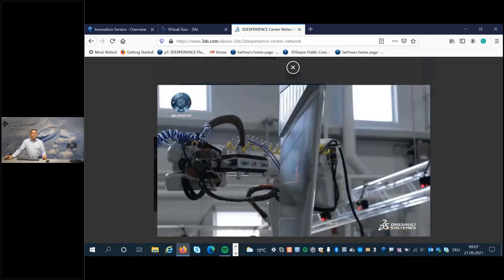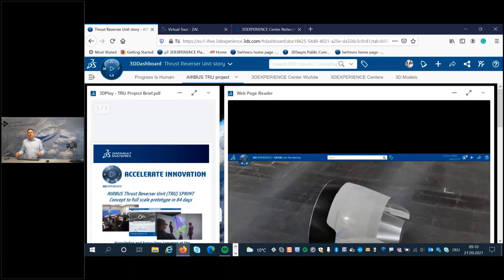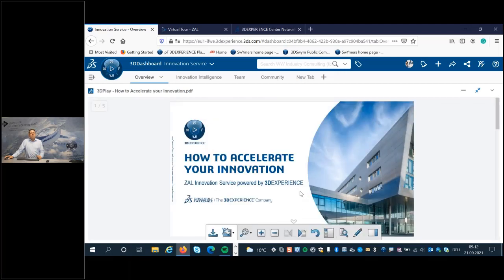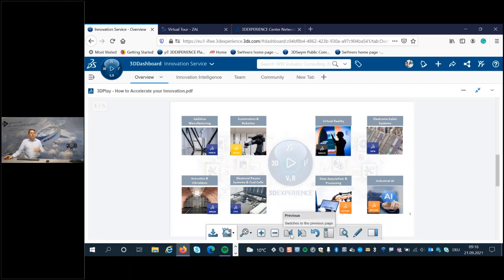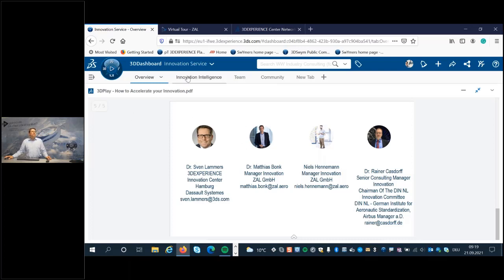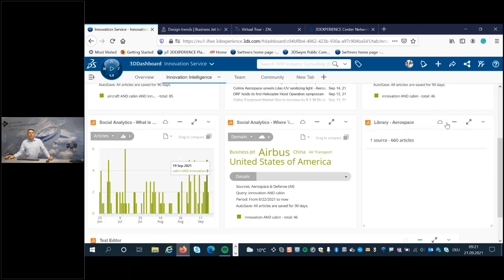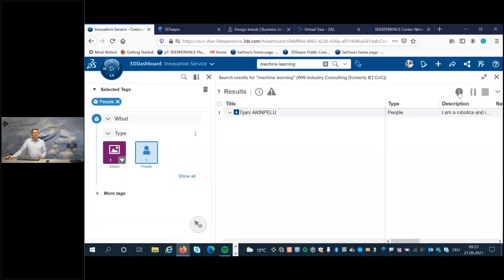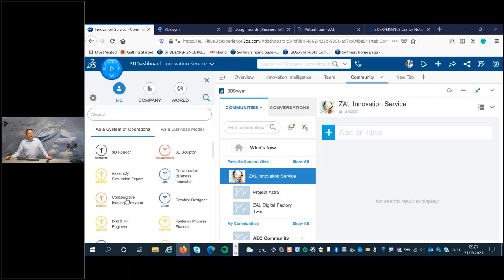ZAL Center of Applied Aeronautical Research starts new collaboration with Dassault Systèmes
This webinar will give insights into collaboration of the ZAL Center of Applied Aeronautical Research and with Dassault Systèmes. We introduce the ZAL Innovation Service on the 3DEXPERIENCE Platform and will cover the following topics:
-Virtual Tour ZAL & 3DEXPERIENCE Center
-Overview Innovation Process
-Technical Infrastructure
-3DEXPERIENCE as an innovation platform

Innovating hardware products and related services is a difficult task, but so is digitally transforming your business. So how do we help?
With prototypes and business models at start-up speed: our customers quickly and easily innovate based on new technologies and digital transformation. Through interactive workshops, technical analyses, and engineering services, you will benefit explicitly from the expertise of both companies. With a holistic idea, technology, and value assessment, you reach your goal efficiently and cost-effectively.

With the combination of ZALs unique technical infrastructure and the 3DEXPERIENCE platform, we ensure the flow of innovations because tools, people, and information work in sync throughout the innovation lifecycle. When combined, the added value is applying methods that accelerate the innovation process and transform the business.